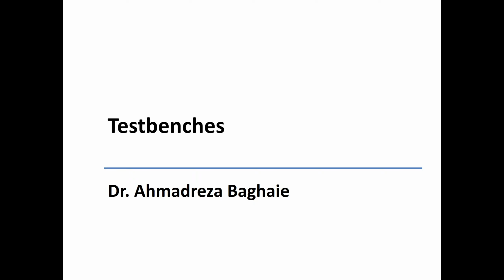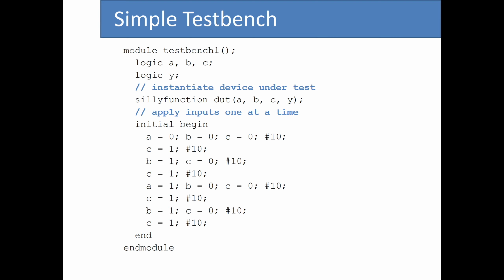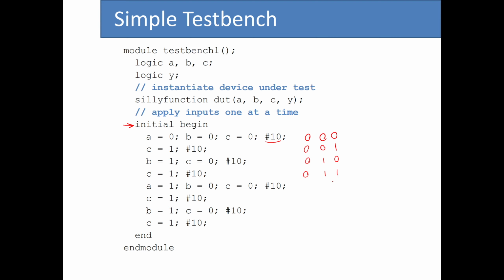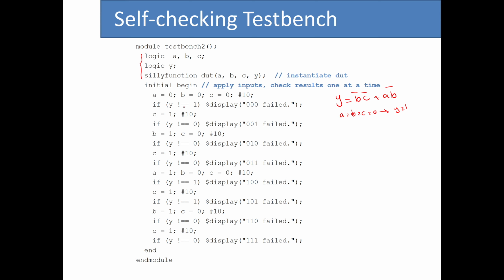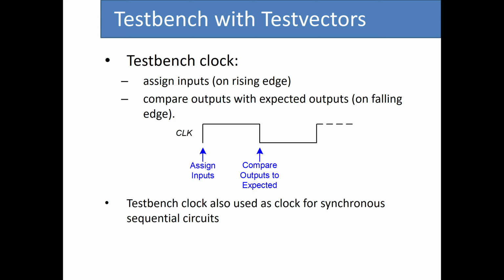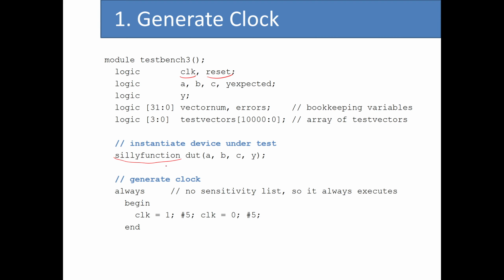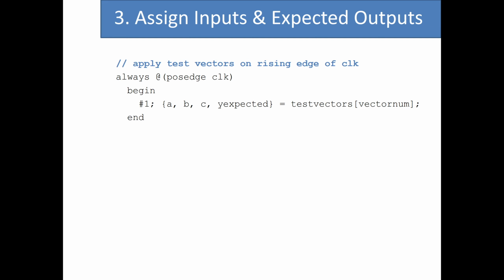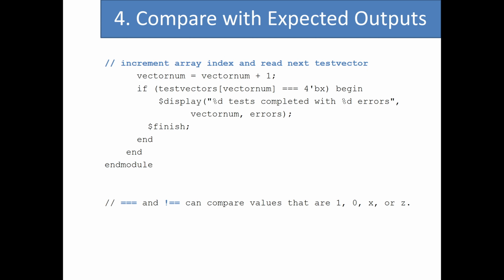34 Testbenches in HDL